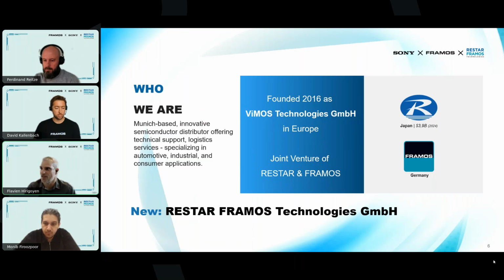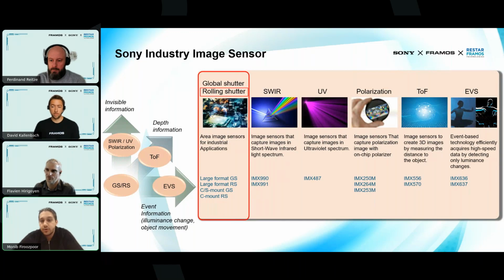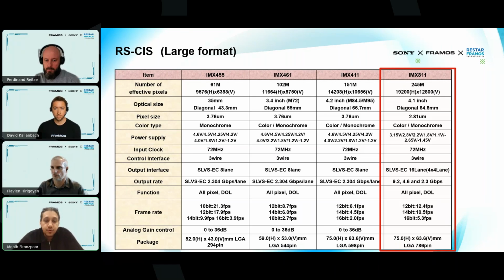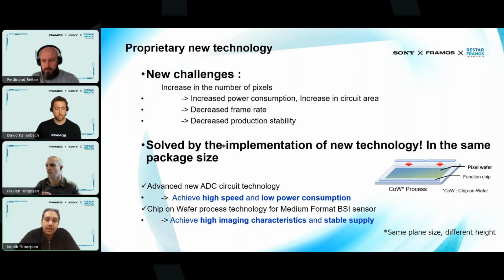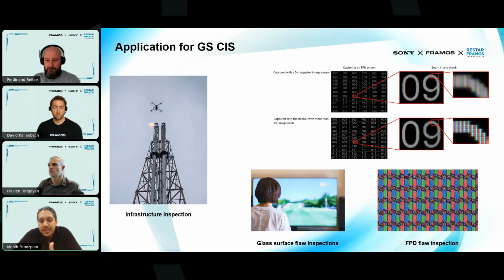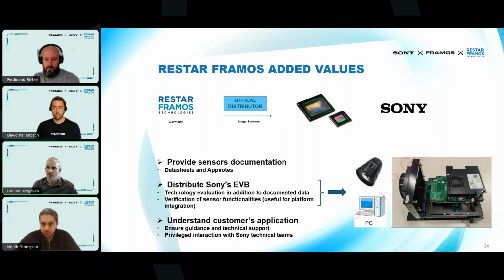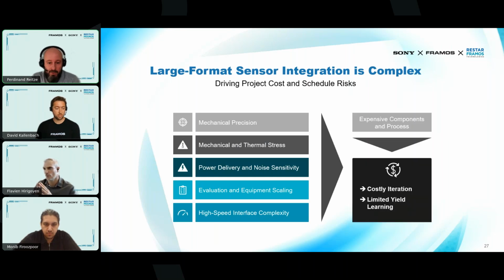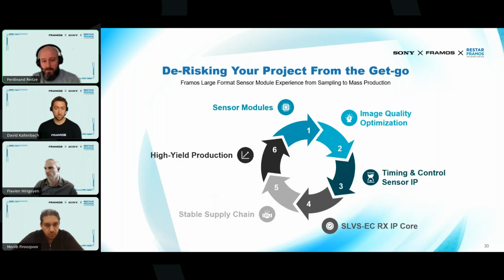Webinar Sony's Large Format Sensors: A Look at Global Shutter and Rolling Shutter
Sony’s large format sensors continue to shape imaging performance across industries. In this 30-minute webinar, experts from Sony, FRAMOS, and Restar Framos will walk through the development of three key sensors - IMX411, IMX661, and IMX811, highlighting the differences between global shutter and rolling shutter technologies in large formats.

Topics include:
1. Overview of IMX411, IMX661, and IMX811
2. GS vs. RS: technical and application-specific considerations
3. Key advancements in sensor design and performance
4. Future directions in Sony’s sensor portfolio